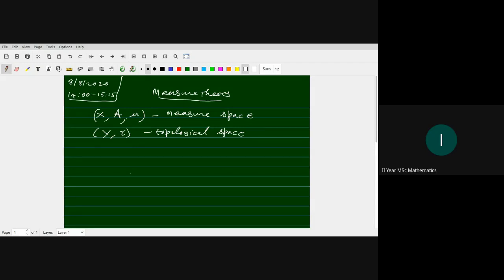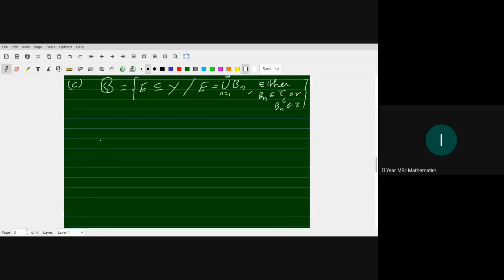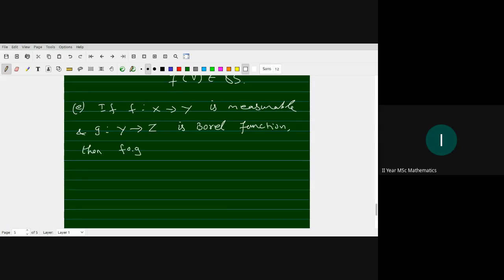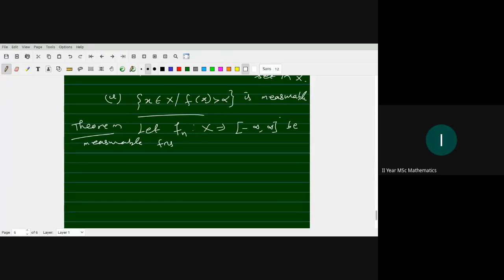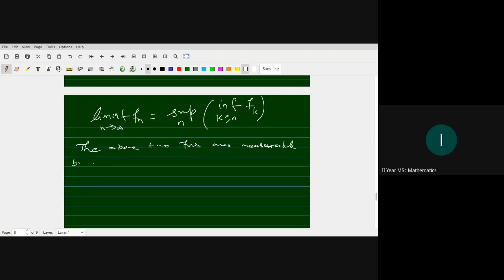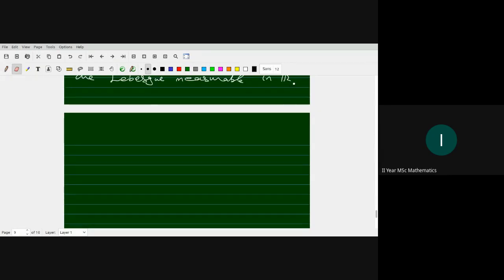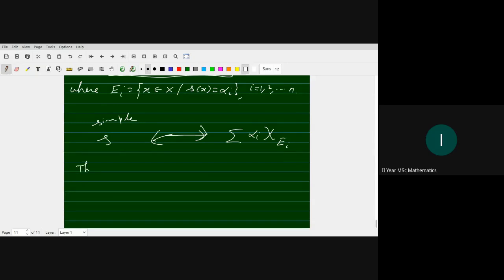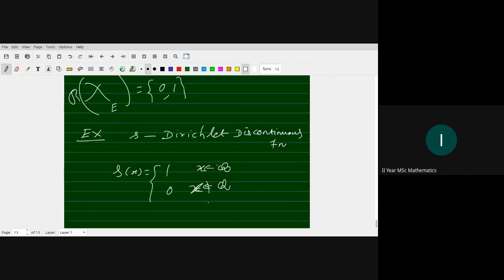Mod 3 Lecture 4 more on measurable functions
Measure Theory and Integration
Walter Rudin, Real and Complex Analysis, McGraw-Hill, New York, 1966.